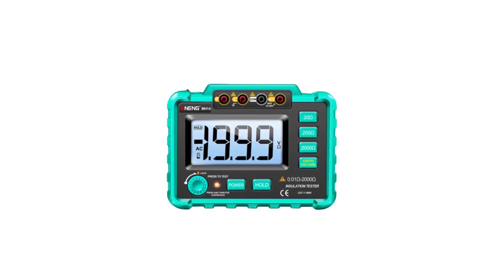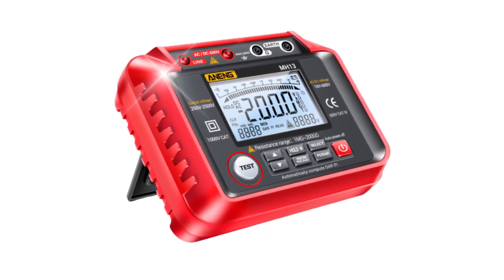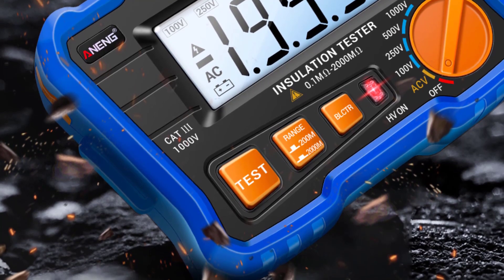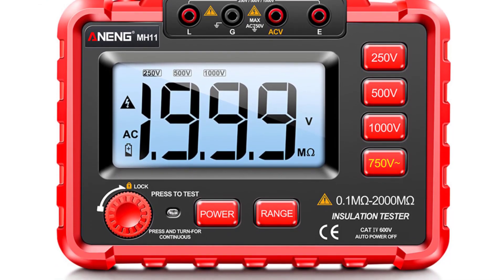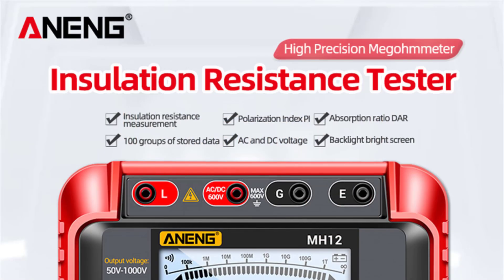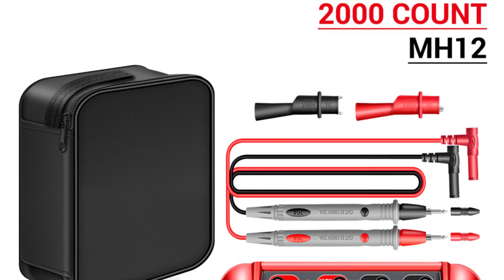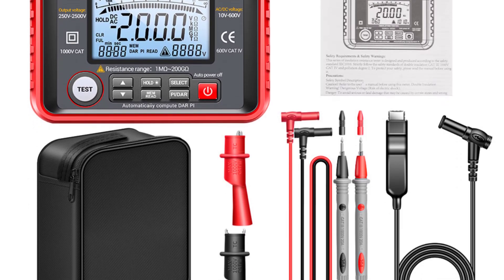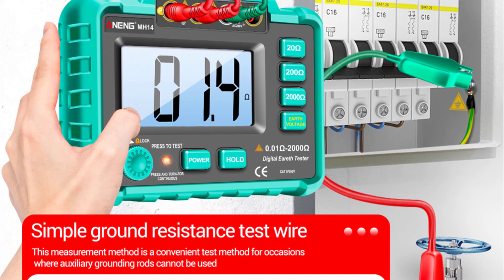Top 5 Best Digital Megohmmeters In 2023 | Top 5 Best Digital Insulation Resistance Tester Of 2023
Top 5 Best Digital Megohmmeters In 2023 | Top 5 Best Digital Insulation Resistance Tester Of 2023. In this video, we review the Top 5 Best Digital Megohmmeters available in the market. Here are the Top 5 Best Digital Megohmmeters.
Top 5 Best Digital Megohmmeters:
► 100 Best Digital Megohmmeters

► 5. ANENG MH10 Digital Megohmmeter

► 4. ANENG MH11 Digital Megohmmeter

► 3. ANENG MH12 Digital Megohmmeter

► 2. ANENG MH13 Digital Megohmmeter

► 1. ANENG MH14 Digital Megohmmeter

⏱️TIMESTAMPS⏱️
0:00 Intro
0:58 Number 5: ANENG MH10 Digital Megohmmeter
2:15 Number 4: ANENG MH11 Digital Megohmmeter
3:24 Number 3: ANENG MH12 Digital Megohmmeter
4:34 Number 2: ANENG MH13 Digital Megohmmeter
5:34 Number 1: ANENG MH14 Digital Megohmmeter